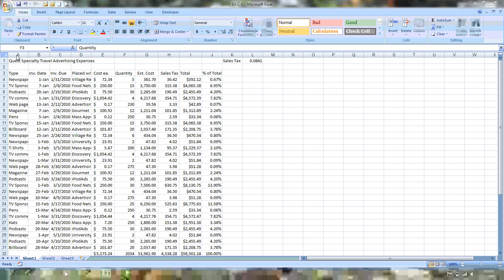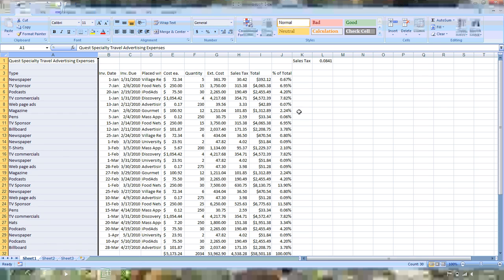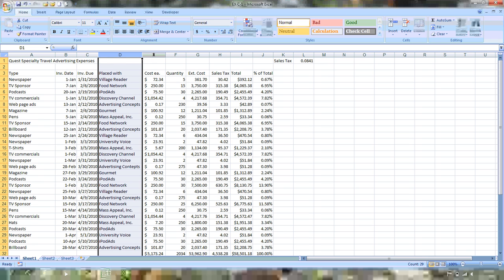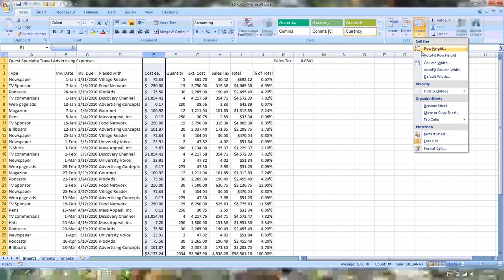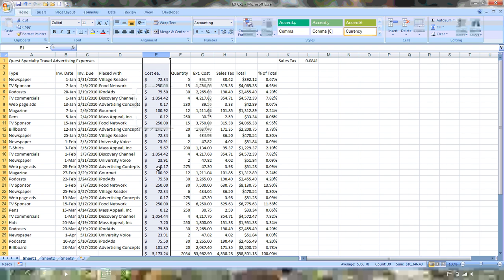Column Width.wmv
Changing Column Width